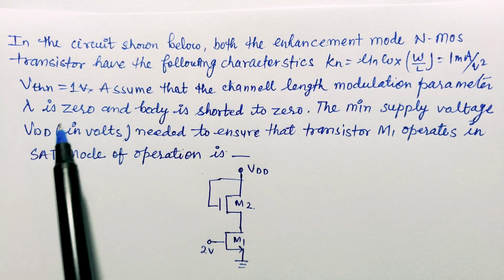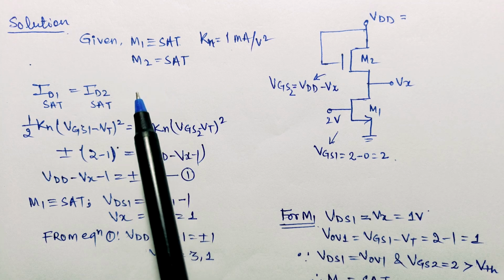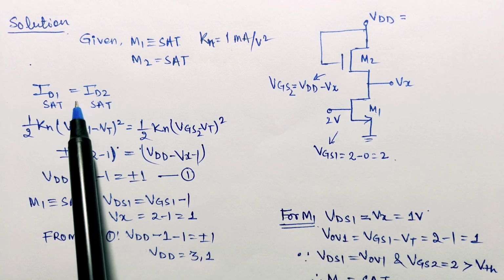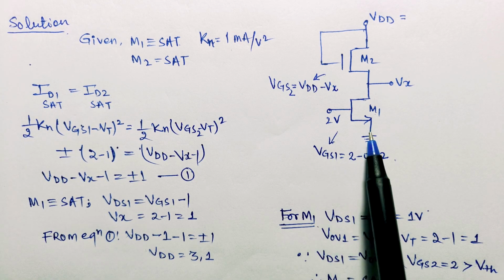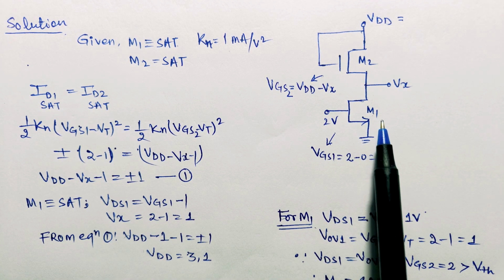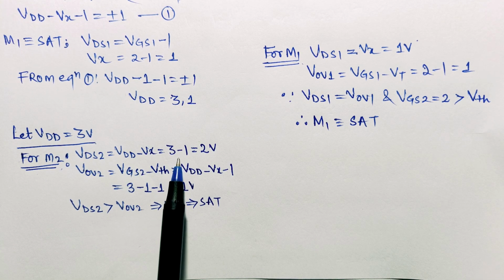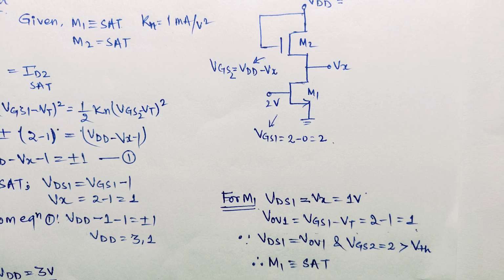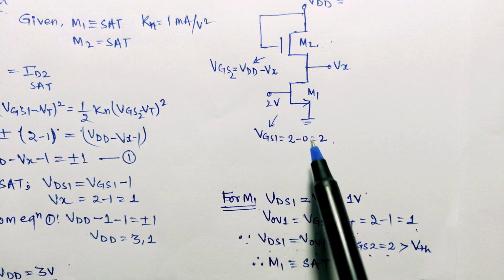MOSFET_DC Analysis || Region of operation || Example -3